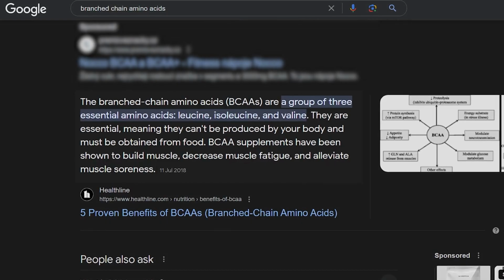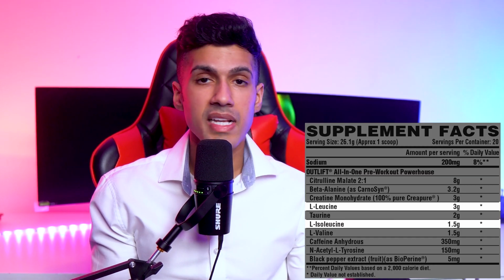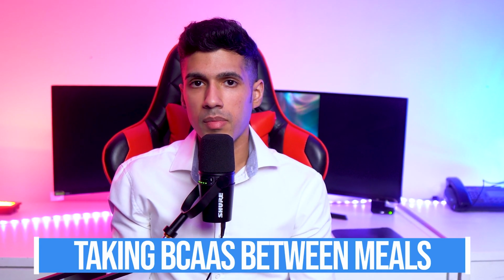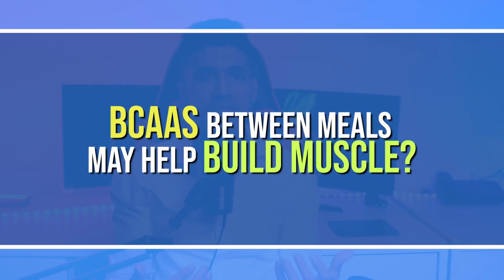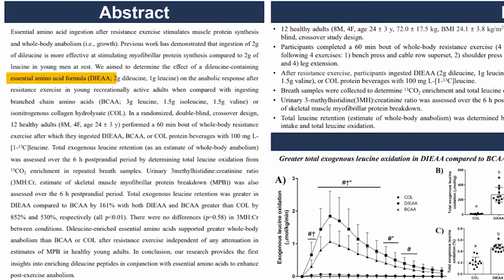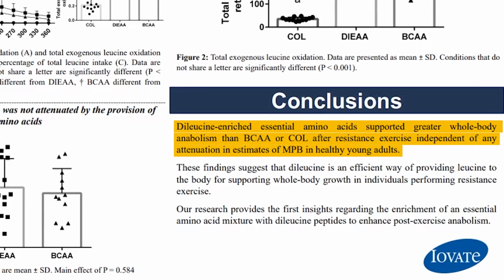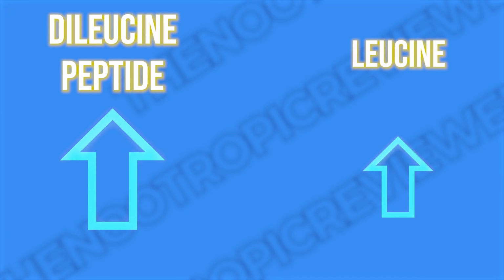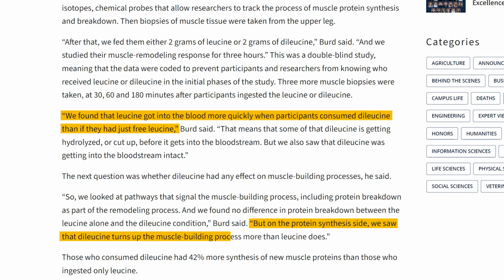Dileucine Peptide: 400% More Muscle Growth?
Is dileucine peptide the powerhouse key to your muscle gains, or just another passing trend? It is a short peptide sequence composed of two leucine amino acids which is known to play a key role in muscle growth. Join us as we dissect the hype and reveal the research on its potential benefits, side effects, and recommended usage. This will give you the answers on whether dileucine peptide is the muscle-building ally you've been searching for.

⏰TIMESTAMPS⏰
00:00 Introduction
02:00 Taking Branched Amino Acids Between Meals
04:14 Is Dileucine Peptide More Effective Than Leucine?

Onnit
➡️ Try a FREE 15-day supply of Alpha BRAIN (VALID in USA only)